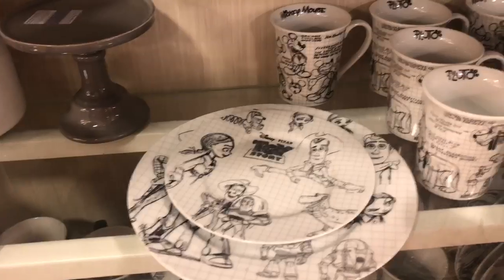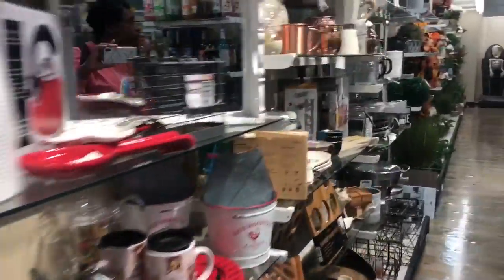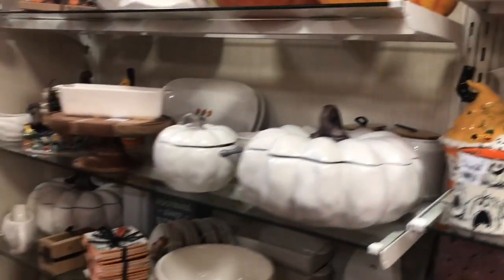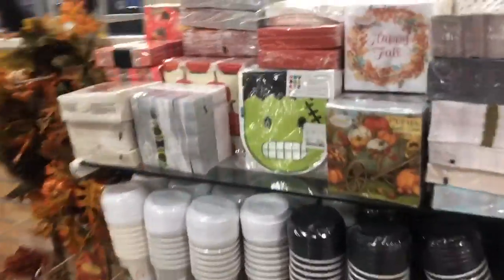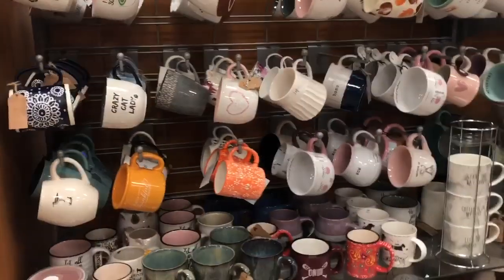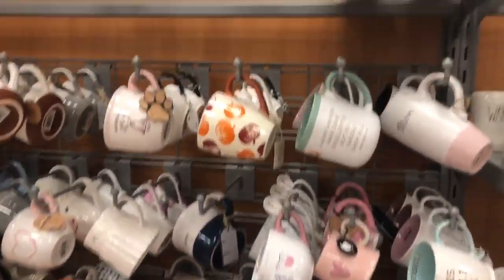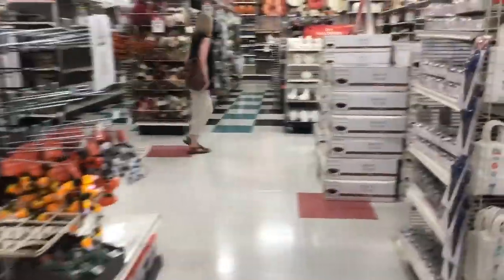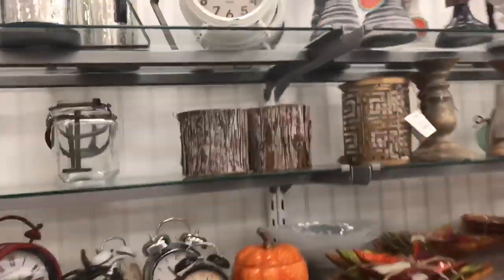RAE DUNN HALLOWEEN HUNTING AT STORE CLOSING ON A SATURDAY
YouTube fam I refuse to give up hope on finding more Halloween 😂🎃. Come with me as I attempt to score some items at store closing.